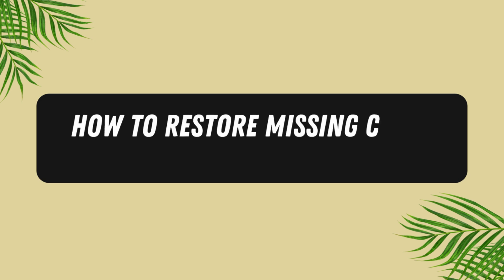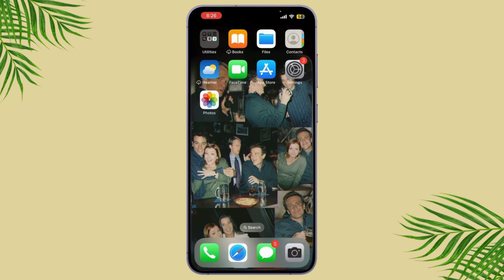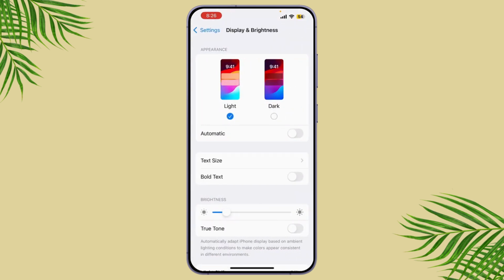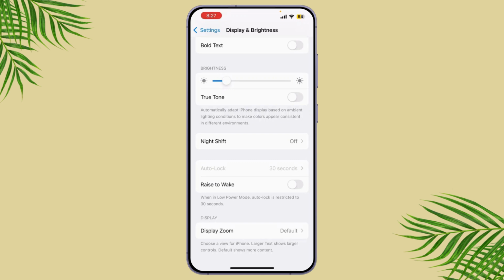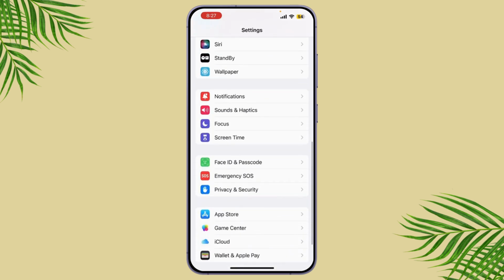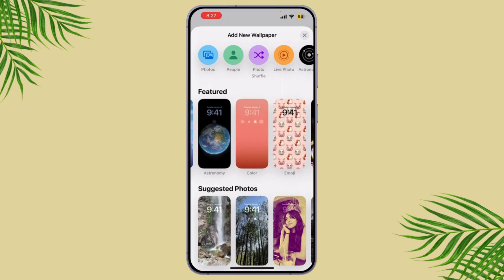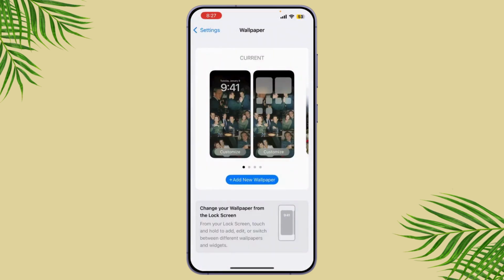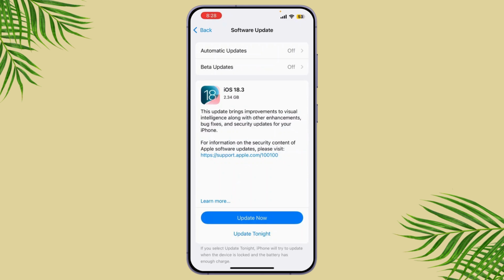How to Restore Missing Clock on iPhone | Clock Not Showing on Lock Screen iPhone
Is the clock missing from your iPhone lock screen? This video will show you how to restore the missing clock on your iPhone quickly and easily. Whether you're asking, "Why is the clock not showing on my lock screen?" or need help troubleshooting this issue, this tutorial has you covered. Learn the steps to fix the missing clock display and get your lock screen back to normal. Watch now to find out how to restore the clock on your iPhone lock screen!

Timestamps:
00:00 How to Restore Missing Clock on iPhone
00:06 How to Fix Clock Not Showing on Lock Screen iPhone